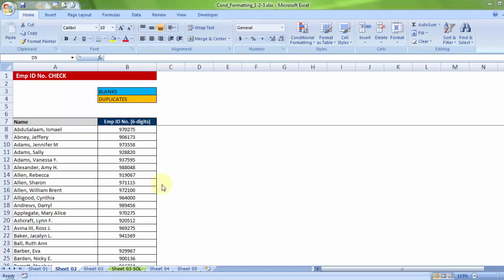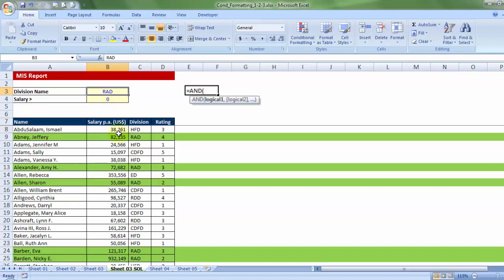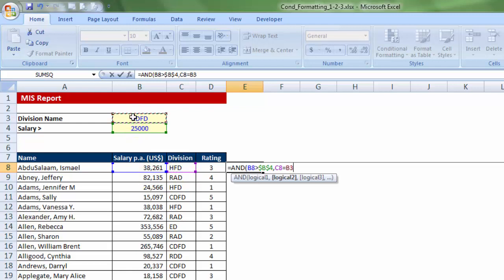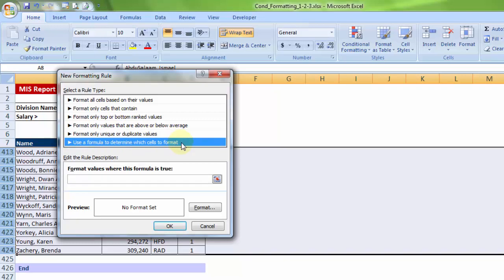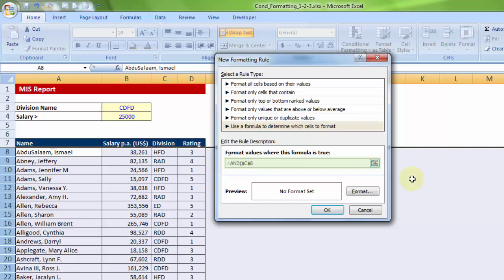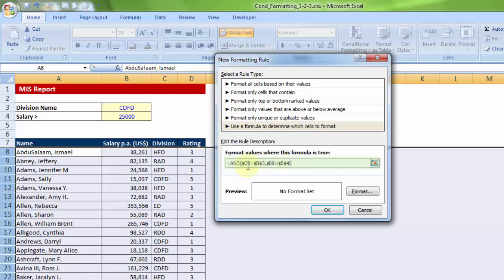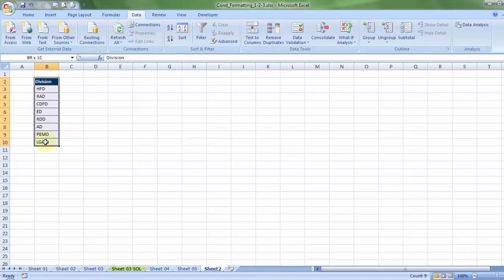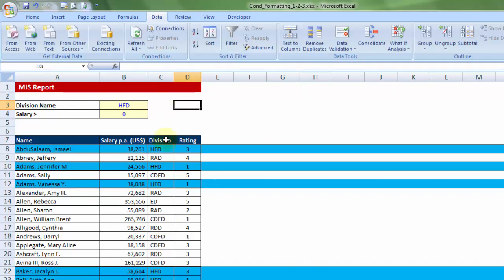Why Excel Formula with Conditional Formatting? (Excel Tutorial)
In this tutorial, you will learn the formula based conditional formatting in excel. The formals used in this video is "=AND ()". Also, the data validation is also used to prepare the drop down list.